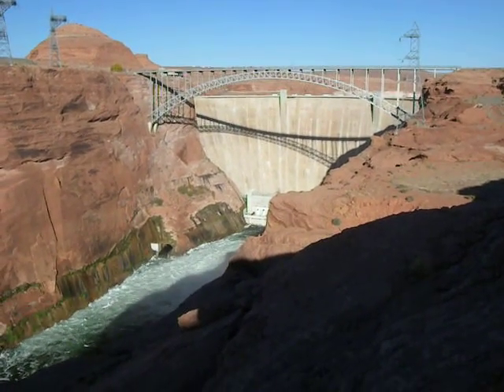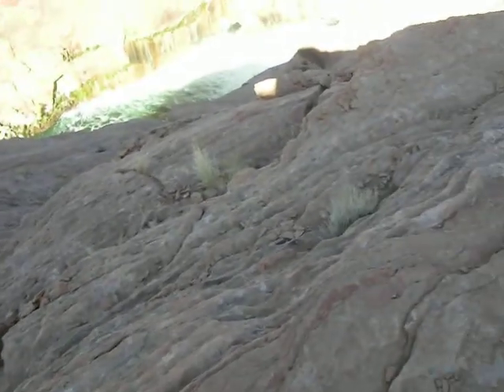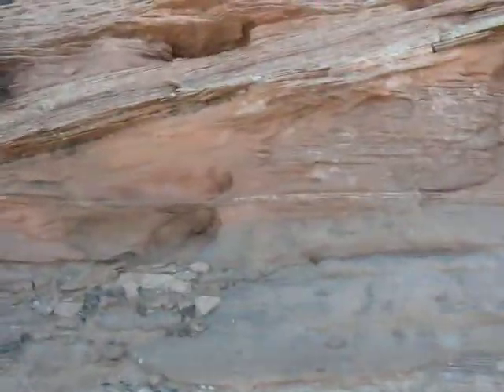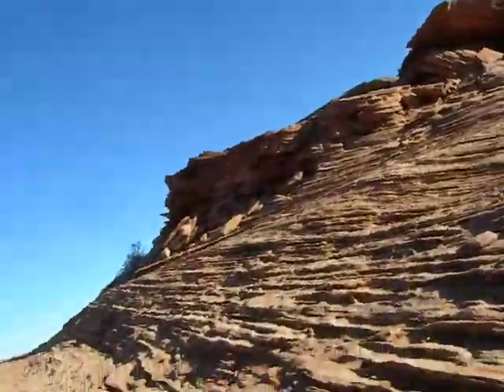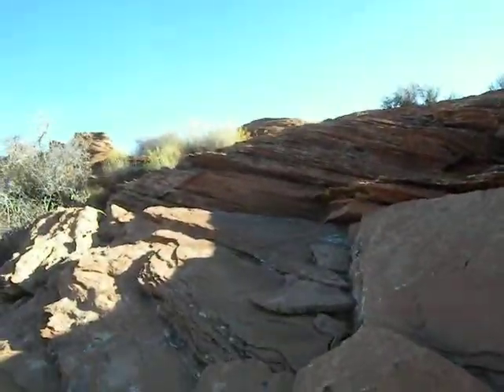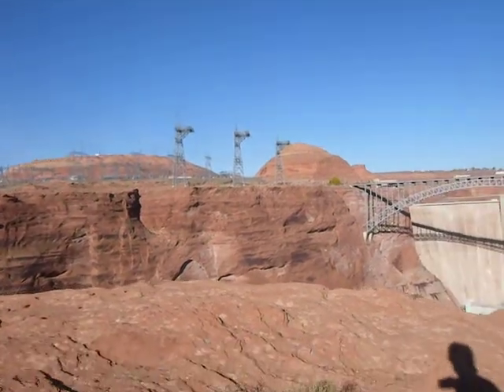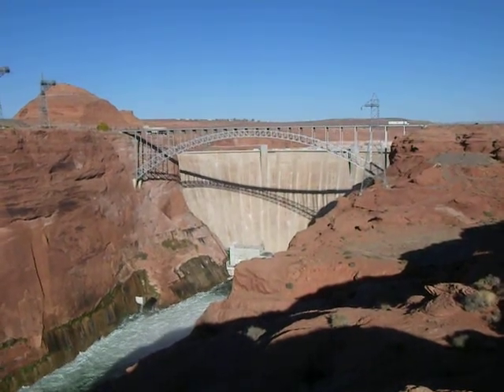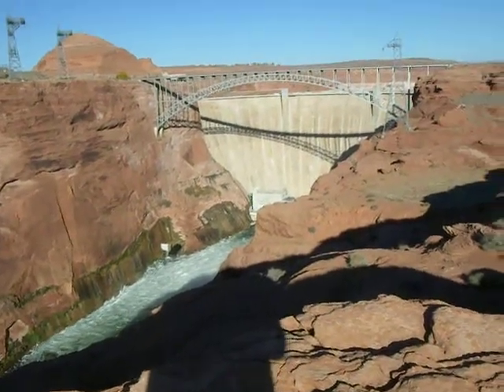Another no-stumbling zone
scary stuff. would have been less scary on reliable rock as opposed to sandstone.